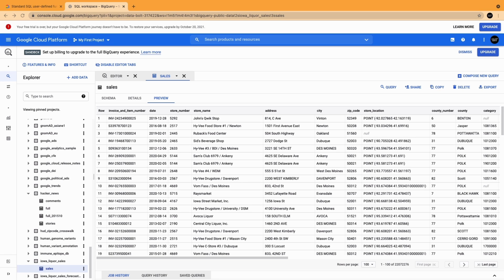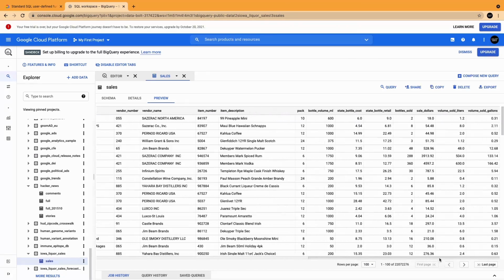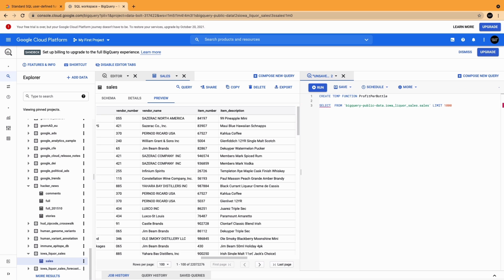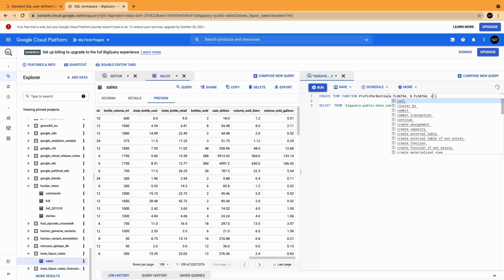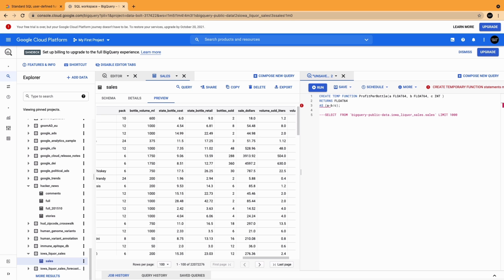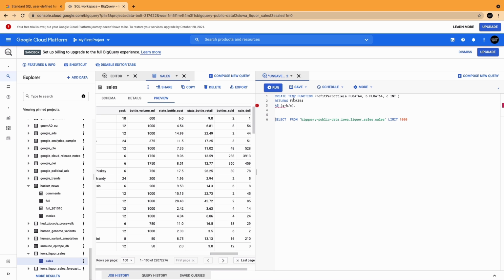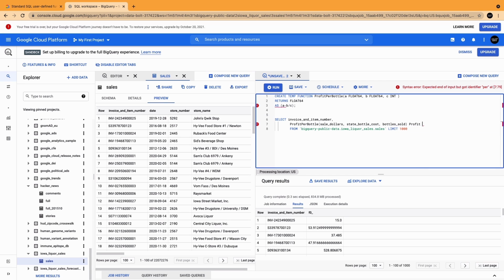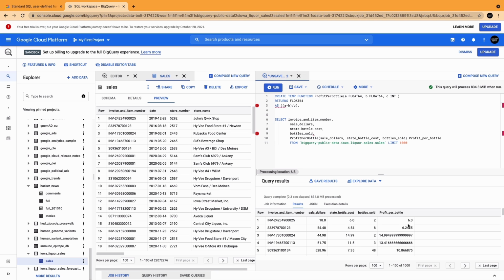Writing User Defined Functions in SQL | Easiest way to learn SQL (real-life dataset)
Writing Functions in SQL | Math & Data Academy  | Easiest way to learn SQL (real-life dataset)

This is a Writing Function in SQL tutorial. This SQL tutorial focuses on how it is done and applied while manipulating data.
User-defined Function SQL
Writing functions in sql server
SQL functions
SQL function with example

1)  SQL concepts were taught using the Bigquery environment. Google Bigquery was specifically chosen due to the ease of installation & the availability of multiple real-life datasets. As the popular saying goes that "Learning by doing is the best way to learn."

2) SQL concepts were first carried out in Excel. This concept was followed to help users with excel knowledge easily relate their excel knowledge to easily learn the SQL statements.